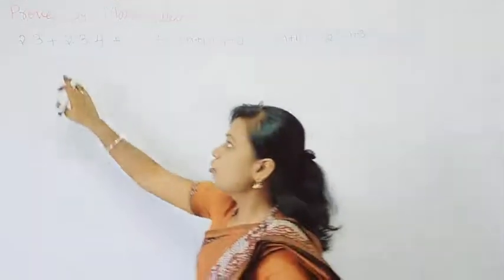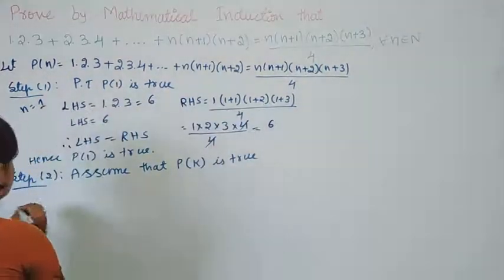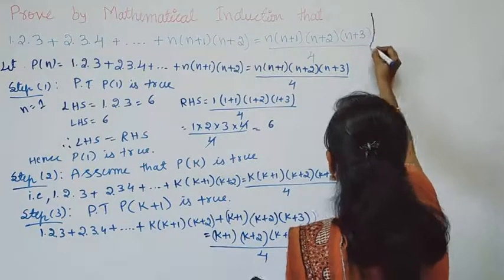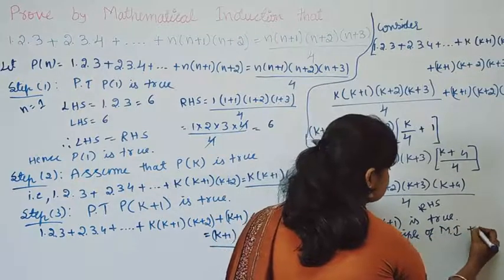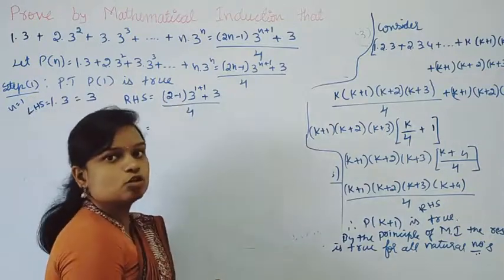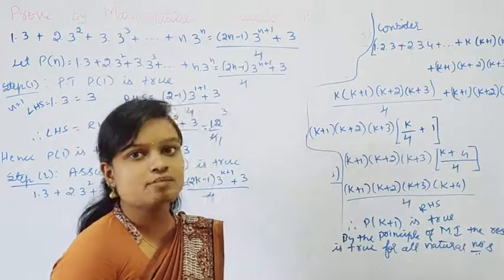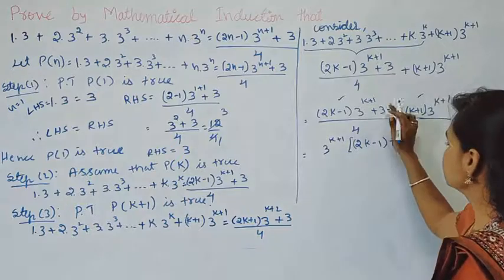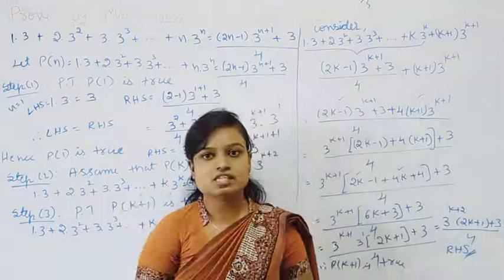I PUC SCIENCE-MATHEMATICS-PROBLEMS ON PRINCIPLE OF MATHEMATICAL INDUCTION